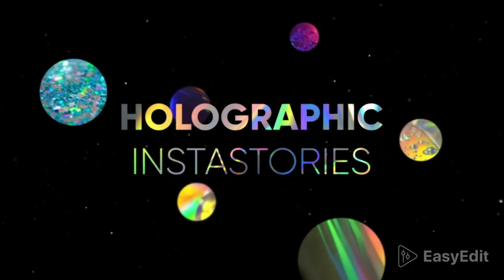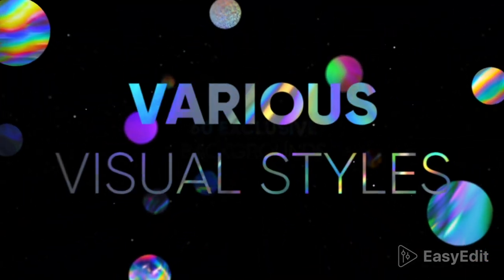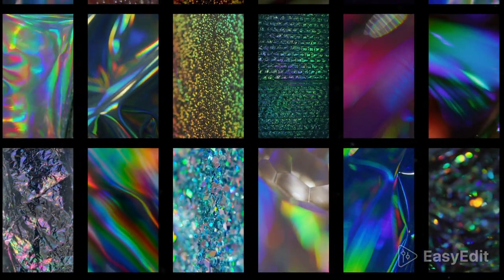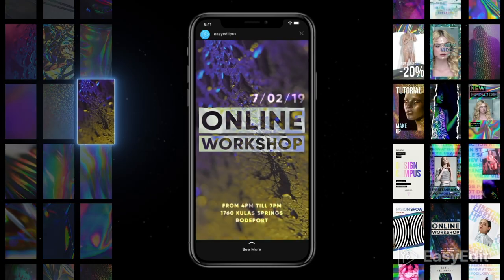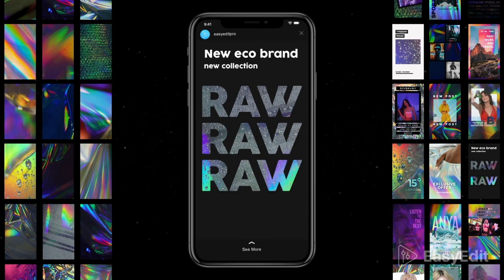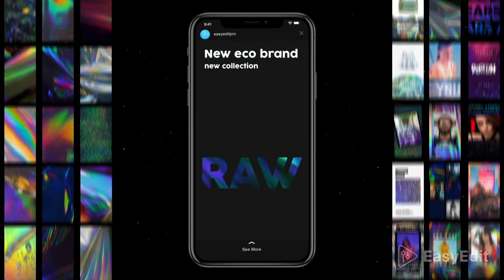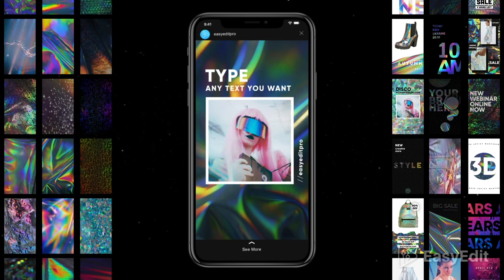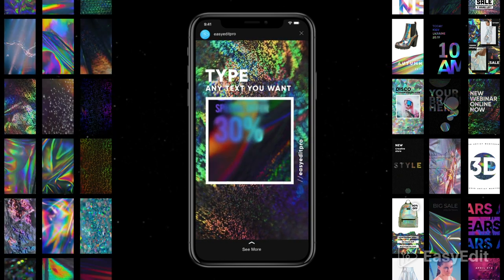TOP Holographic Instagram Stories Template | for After Effects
Create your own awesome stories with Holographic Instagram stories Pack. The perfect solution for your social media feed. Just add your photo or video, change the text and it is done! Authentic handmade backgrounds created by EasyEdit studio.